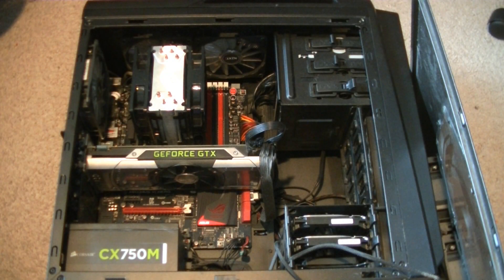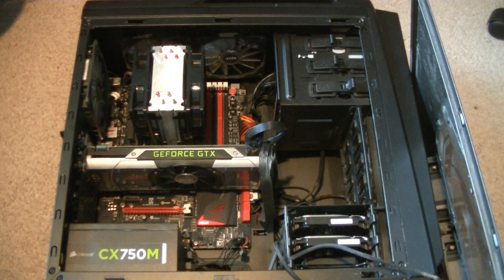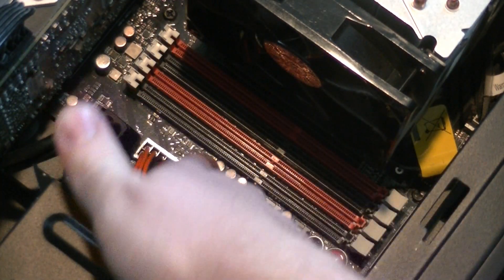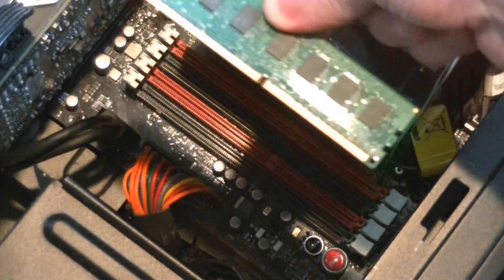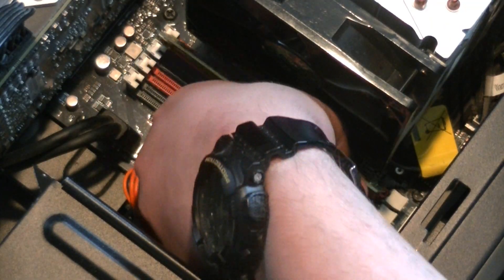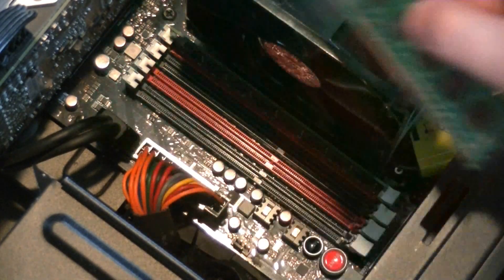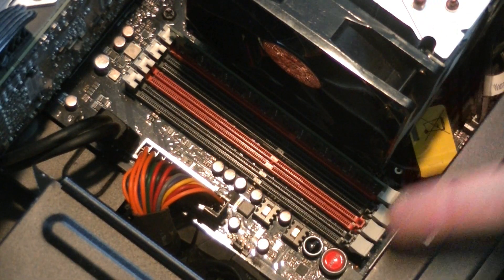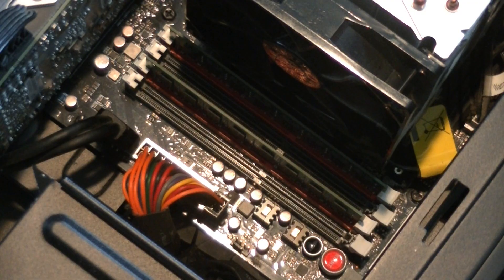How to Install RAM into a Desktop PC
Just about everything you need to know when installing/replacing RAM in your desktop PC.

For a revised, more clear explanation on how to ensure your RAM runs in dual-channel mode, watch this video I made